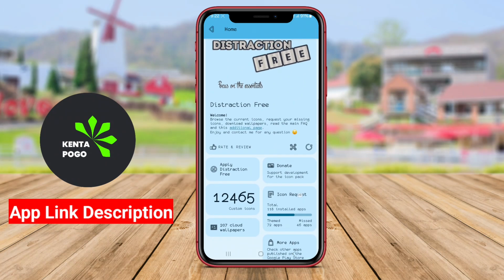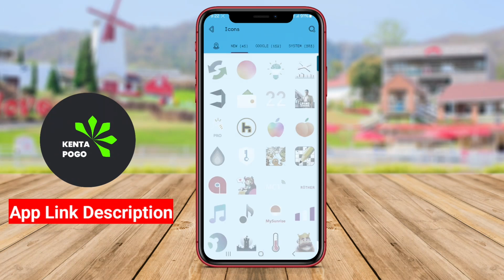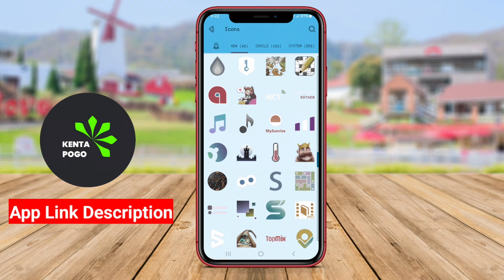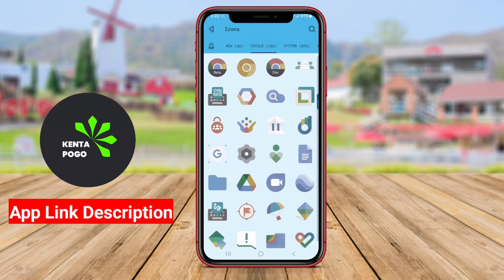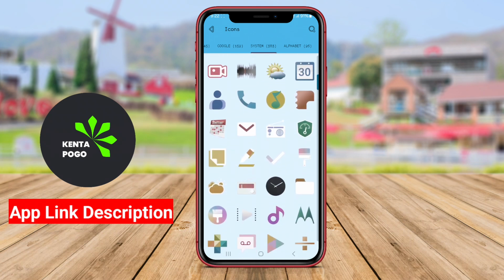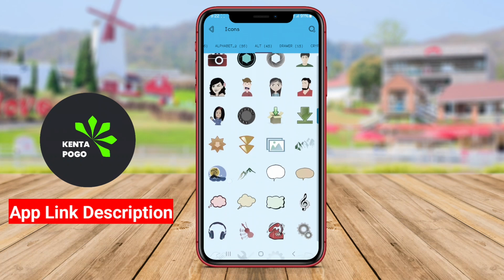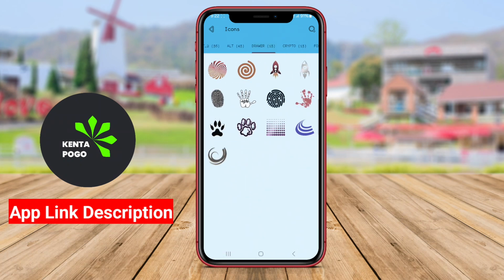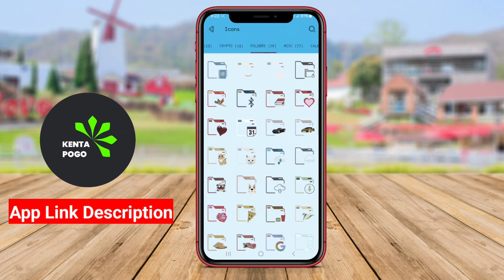Best Free Distraction Icon Pack App for Android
The Best Distraction Icon Pack App for Android is a customization tool that allows users to replace the default icons on their Android device with a visually appealing and cohesive set of icons. This app offers a wide variety of icon styles and designs, enabling users to personalize their device's appearance and reduce distractions by creating a more visually harmonious interface.